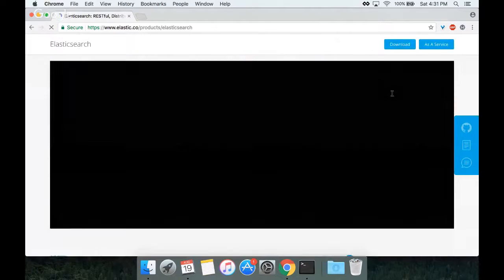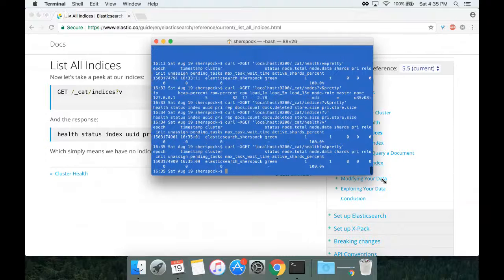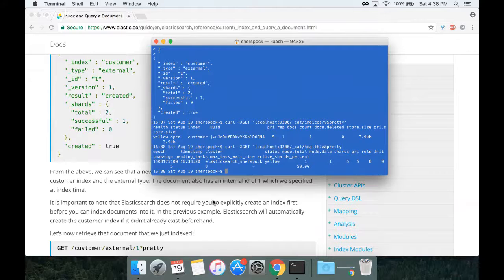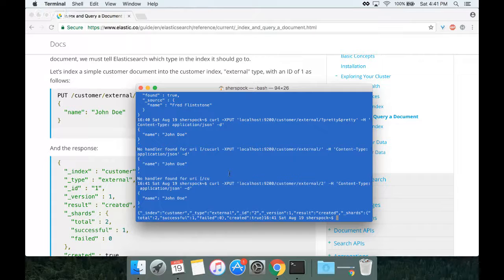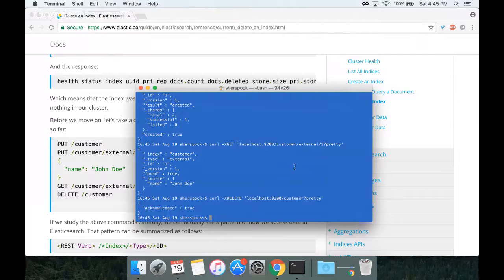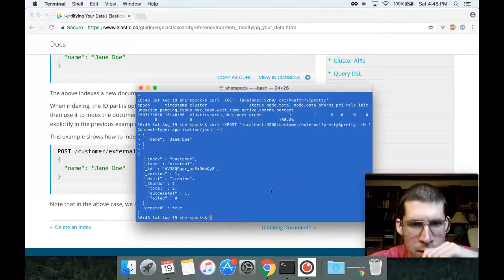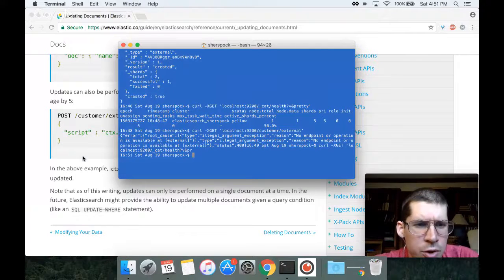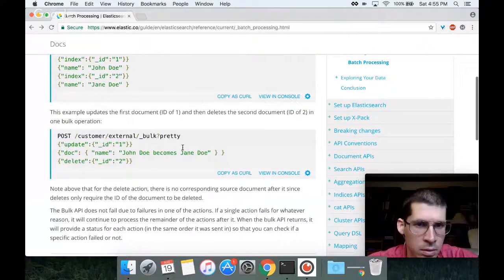Getting to know Elasticsearch - 3